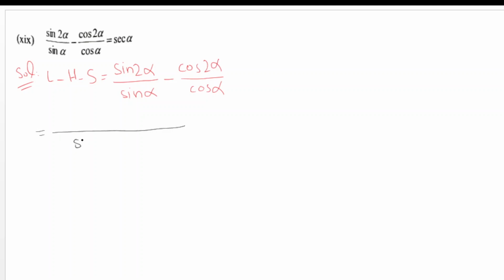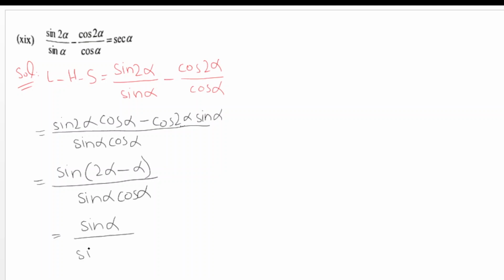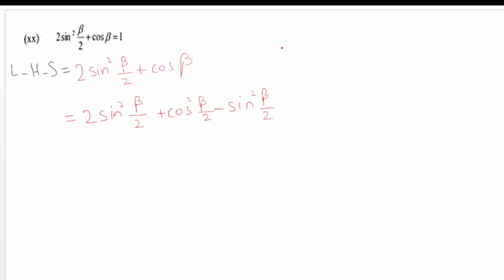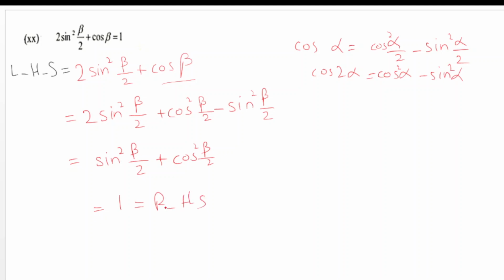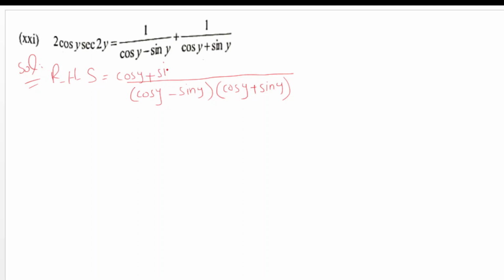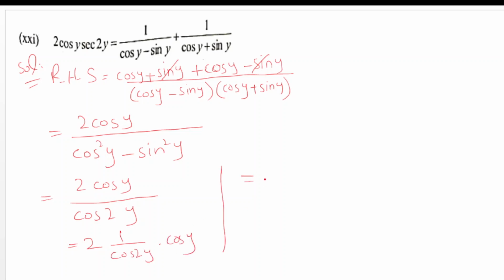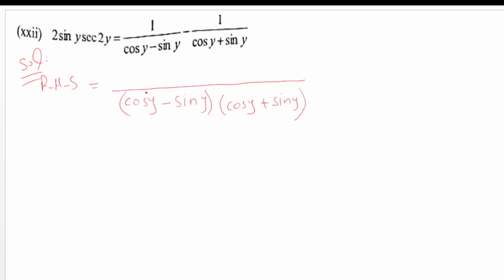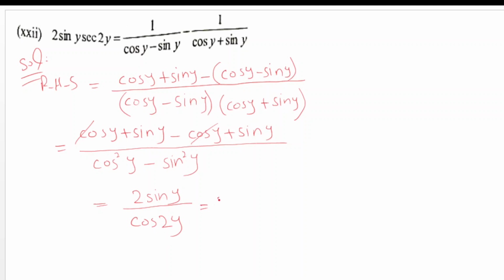Question 5 (xix- xxii) | Exercise 8.2 | Class 11 | F.SC | I. Cs | Mathematics | NBP | Trigonometry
Question 5 (i) | Exercise 8.2 | Class 11 | F.SC | I. Cs | Mathematics | NBP | Trigonometry

Here's a more detailed YouTube video title and description:

YouTube Video Title:
Trigonometry Grade 11 Chapter 8 Exercise 8.2 Solution | Triangular Problems & Trigonometric Ratios

YouTube Video Description:
"Welcome to our Trigonometry Grade 11 video lecture series!

In this video, we'll provide a step-by-step solution to Exercise 8.2 from Chapter 8 of the National Book Foundation's Grade Eleven Trigonometry textbook.

Topics Covered:

- Solving triangular problems using trigonometric ratios
- Applying trigonometric concepts to real-world problems
- Understanding the relationship between angles and side lengths in triangles
- Using trigonometric ratios to find unknown angles and side lengths

Exercise 8.2 Solutions:

We'll solve all three parts of Exercise 8.2, providing clear explanations and calculations.

Key Concepts:

- Trigonometric identities and formulas
- Triangular problems and applications

Watch and Learn:

This video is designed to help Grade 11 students understand and solve triangular problems using trigonometric ratios. Watch till the end to understand the solutions and become proficient in Trigonometry!

Don't Forget:

We'll be uploading more videos on Trigonometry and other math topics soon!"